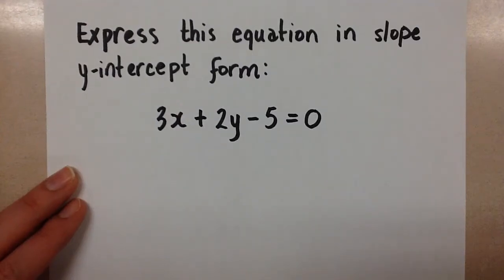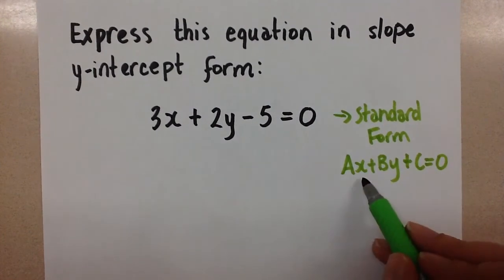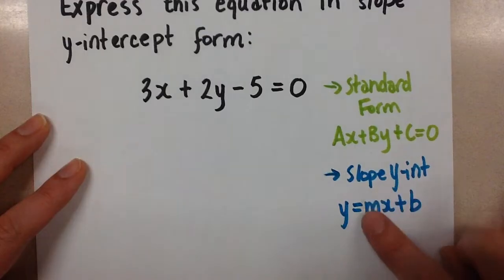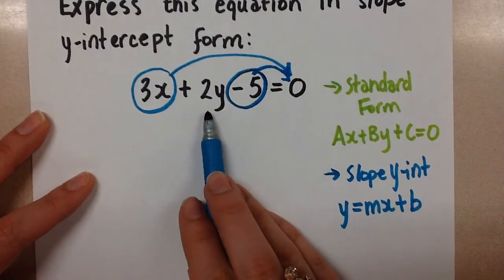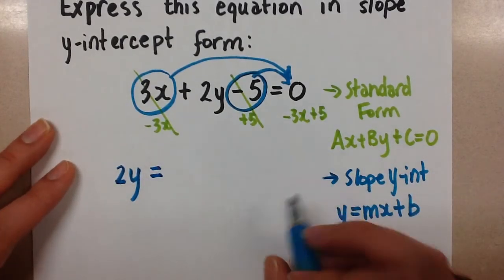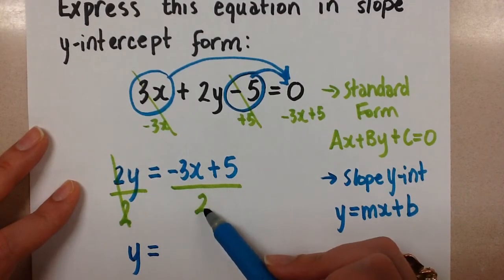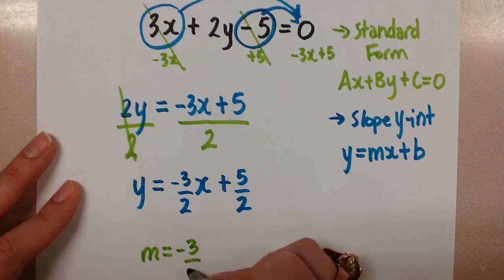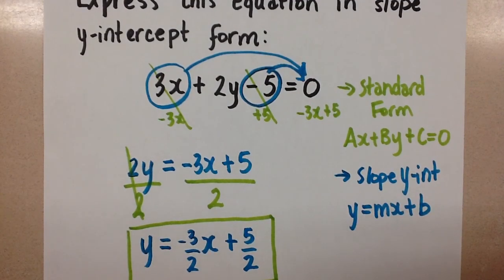Changing Standard Form to Slope Y-Intercept Form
Converting standard form for the equation of a line to slope y-intercept form using opposite operations.